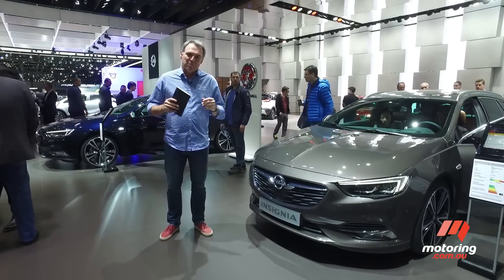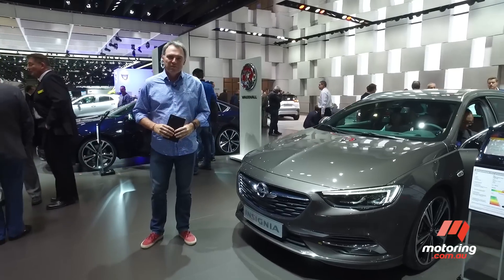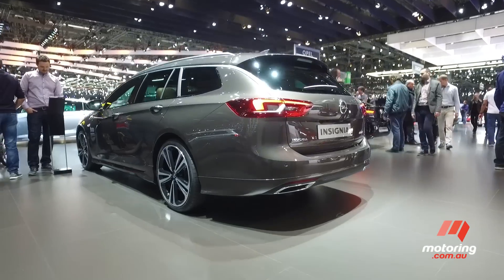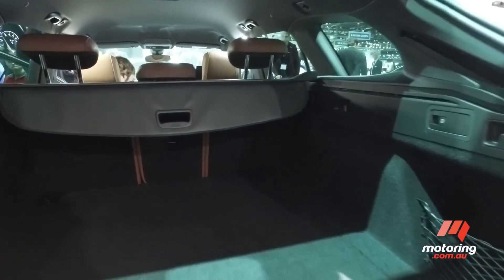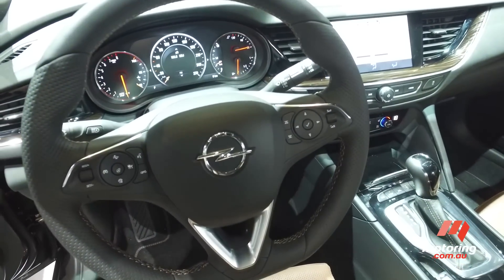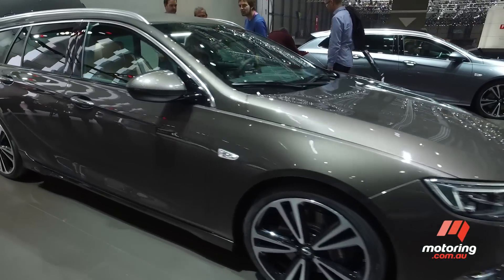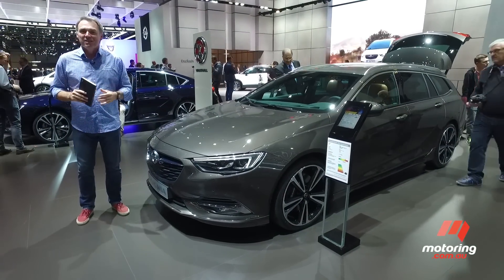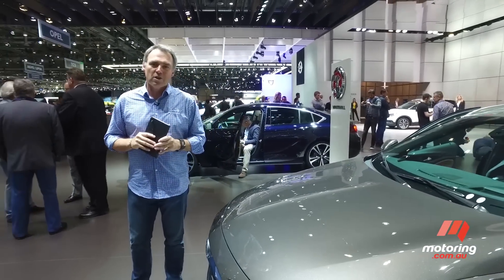2017 GENEVA MOTOR SHOW | Opel/Vauxhall Insignia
The car that will be the next Holden Commodore has had its official European debut – just days after GM sold the company

“motoring.com.au’’ "new car reviews" "auto news" "rare and classic cars" "car comparisons" "motoringchannel" “Australia" “Automotive”